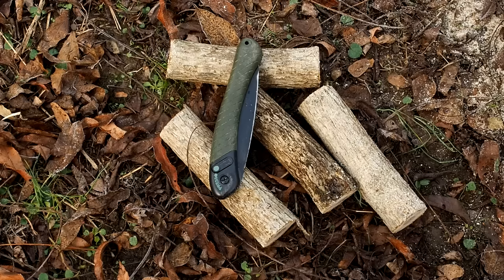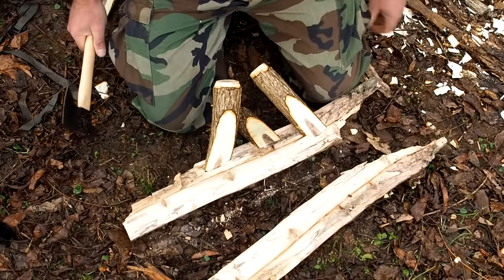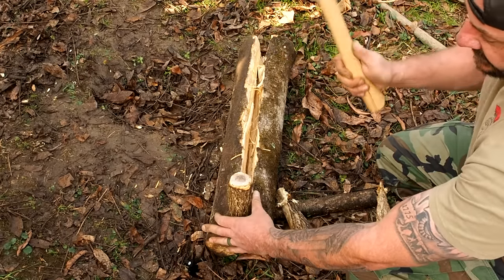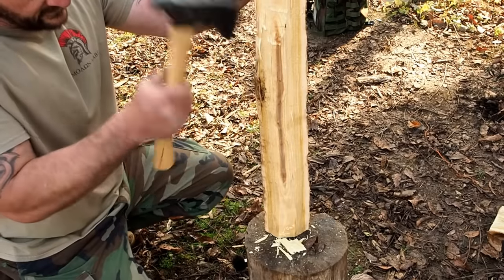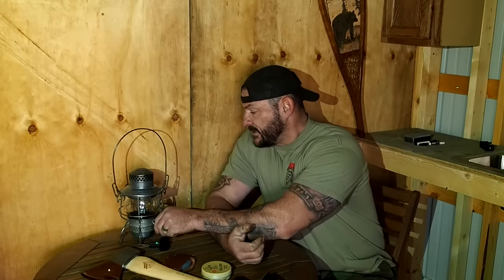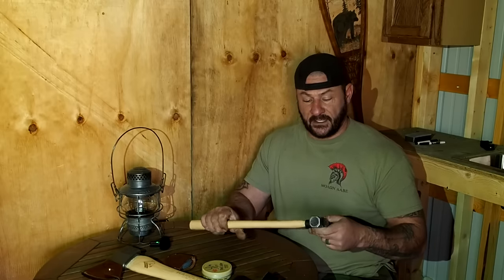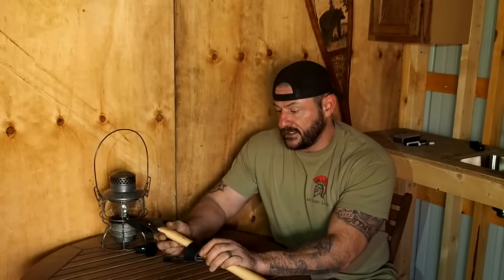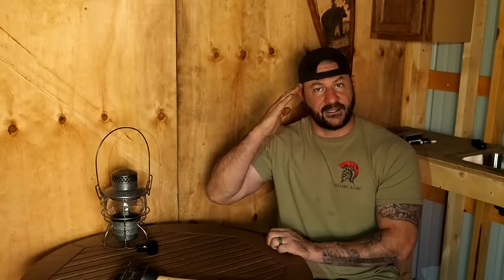Corporals Corner Mid-Week Video #27 Making Primitive Lumber From The Landscape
Here is a Legit Way To Make Primitive Lumber From a Log.